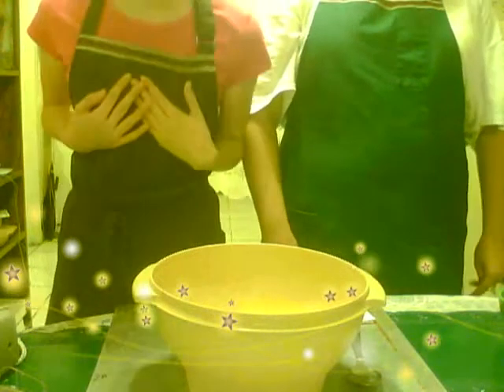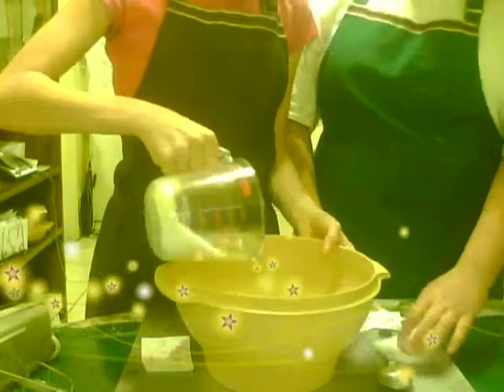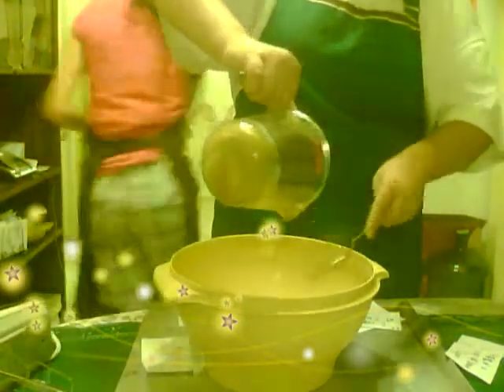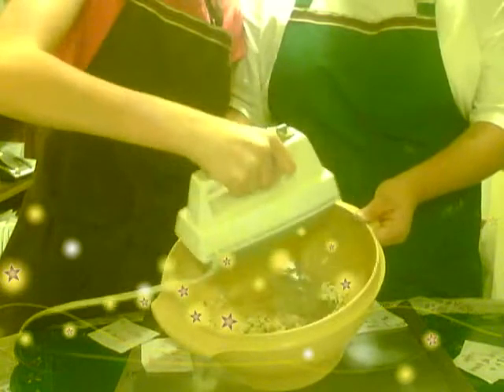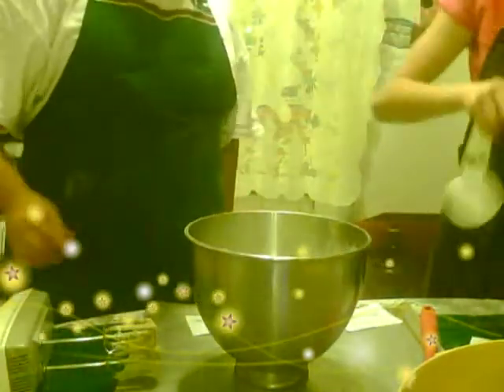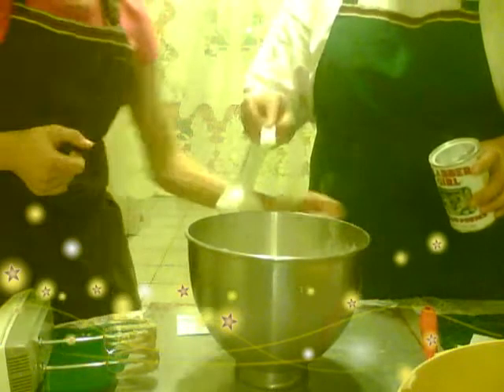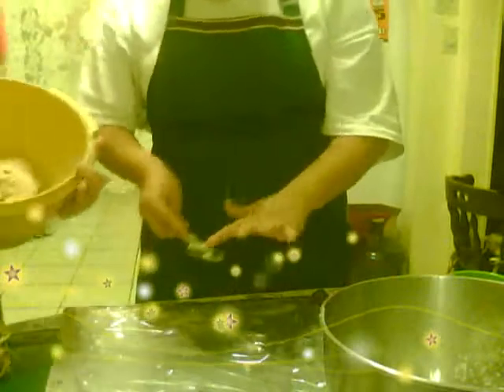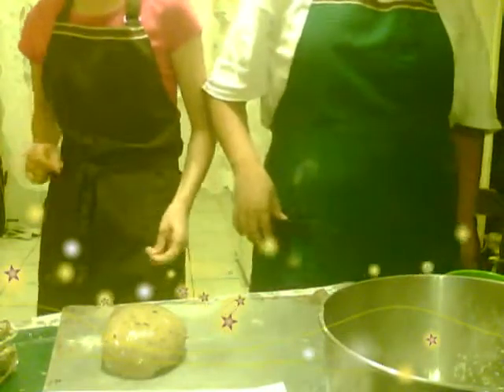How to make: Chocolate-Nut Cookies part 1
THIS IS OUR FIRST VIDEO THAT WE PUT HERE ON YOUTUBE, AND WE HOPE YOU LIKE IT. THERE ARE PARTS 2 & 3 TO THIS VIDEO SO GO WATCH THOSE TOO. PEACE OUT!!! :D